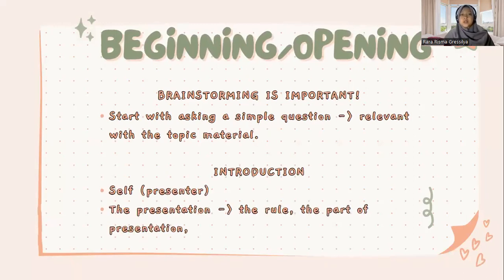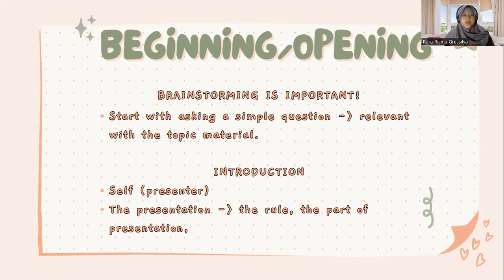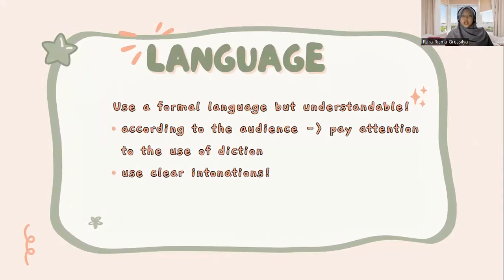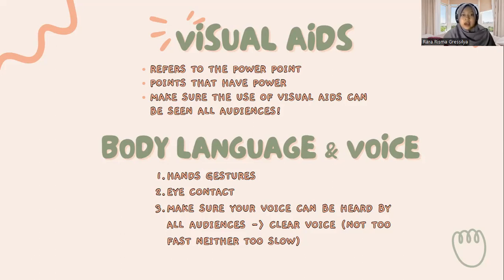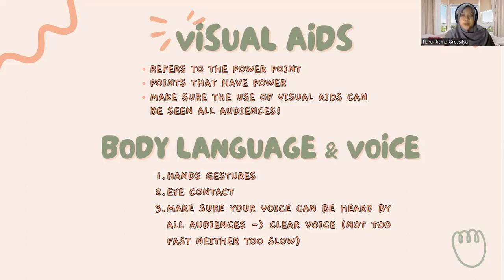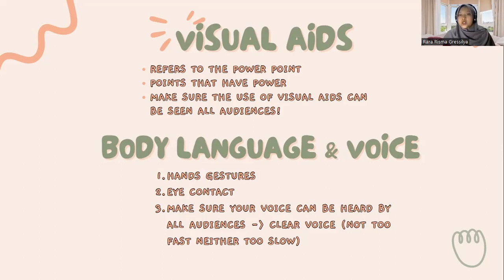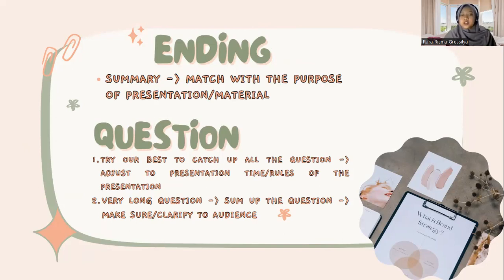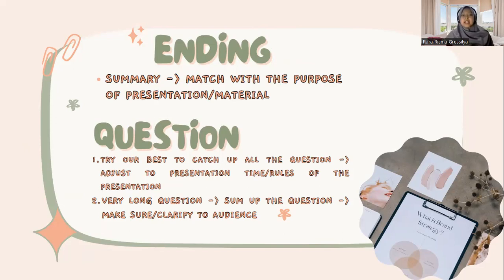How To Do an Effective Academic Presentation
To be able to make a professional presentation, you must pay attention to the sequence of steps that must be carried out, it also takes a lot of study to be able to master the material, so that the topic can be well delivered.
happy watching!

This video was made in order to fulfill the assignment for the Academic Speaking course.

Name     : Rara Risma Gressilya
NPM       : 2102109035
Class      : 4B
Lecturer : Mr. Arri Kurniawan, SS., M.Pd.